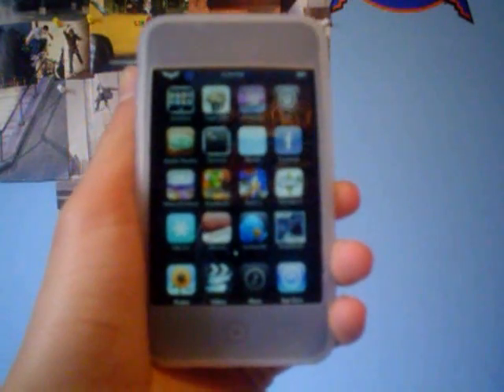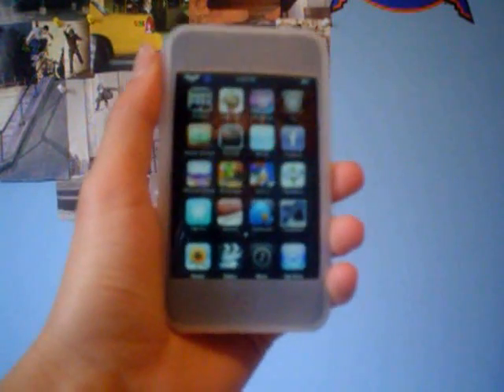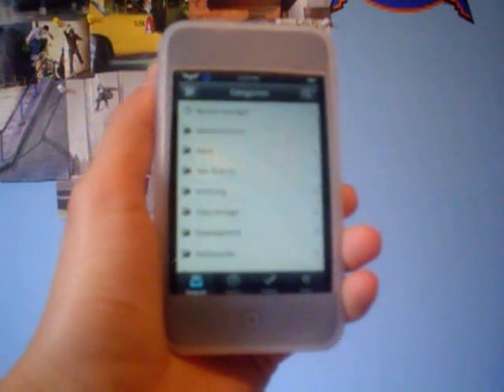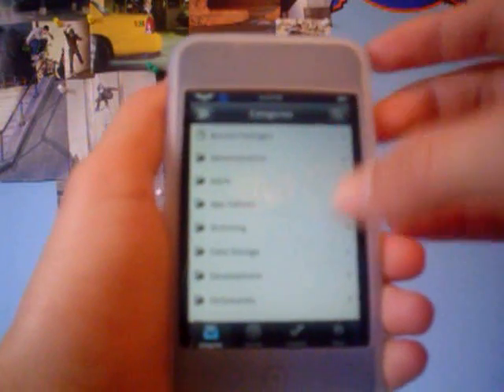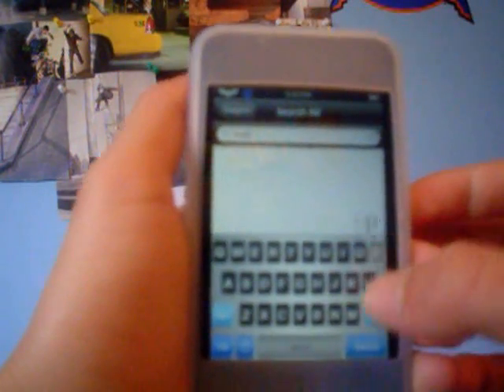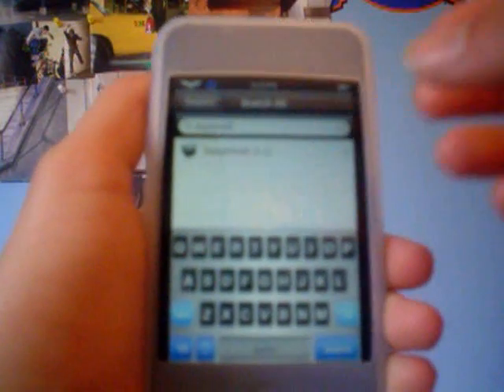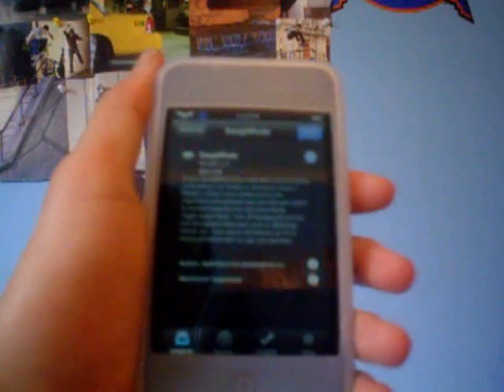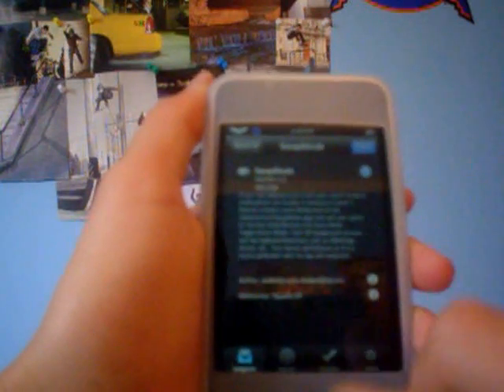How to Stop Apps & Games from Crashing on iPod Touch and iPhone with SwapMode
The source you need to add is:
Then search SwapMode (one word)